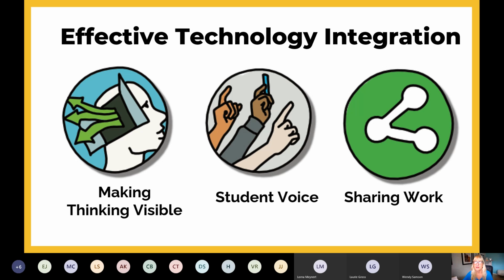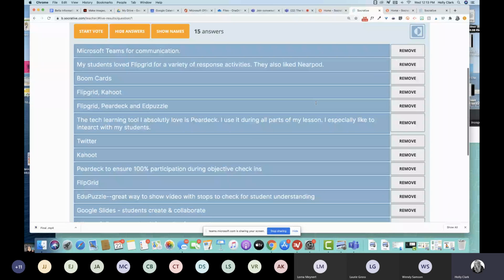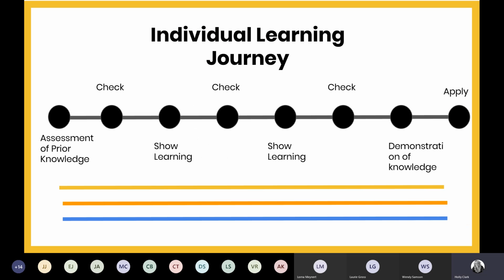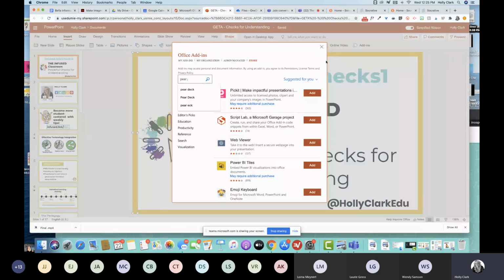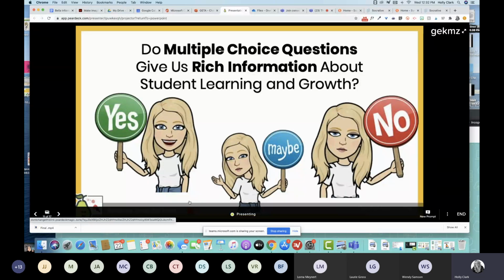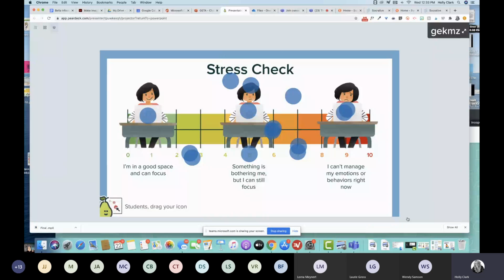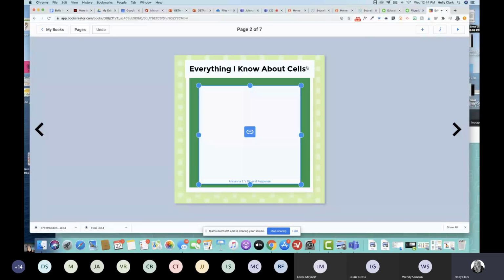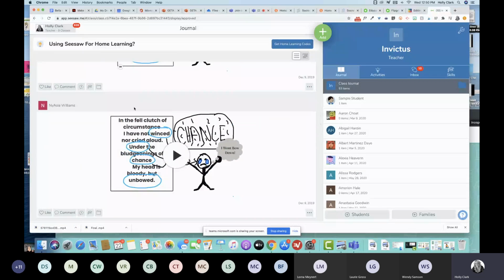The Microsoft Infused Classroom - Powerful Checks for Understanding with Holly Clark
It's time we stop talking about technology and start focusing on how technology can improve teaching and learning in our classrooms. In this session, we will examine how we can use some fun tools to create powerful checks for understanding. This session will focus on Flipgrid, PearDeck and if time GimKit.